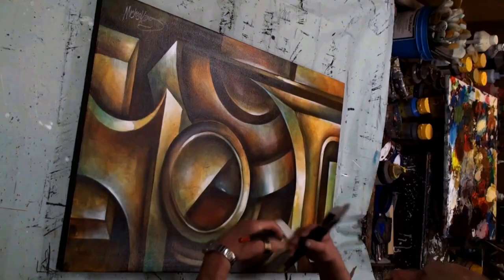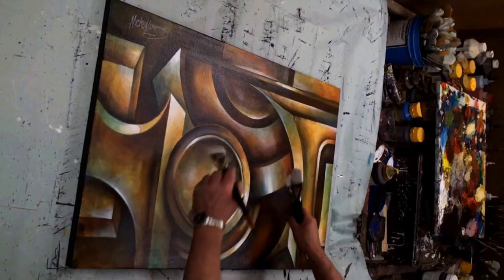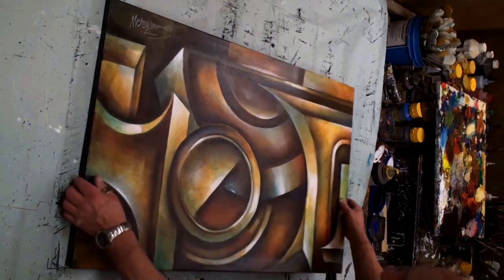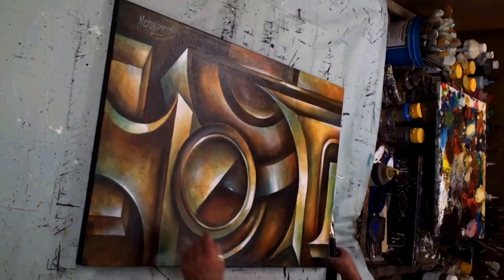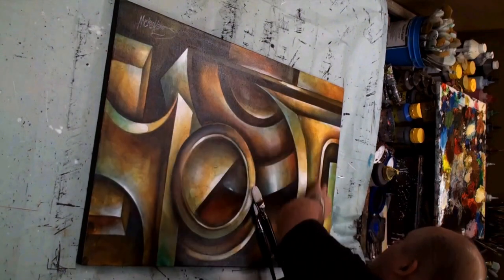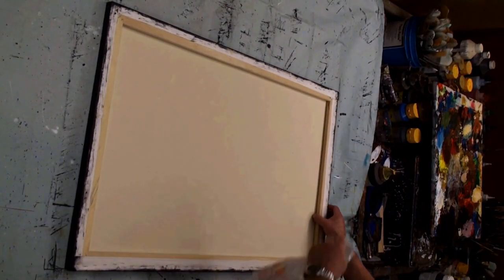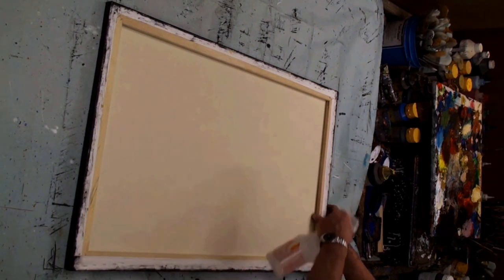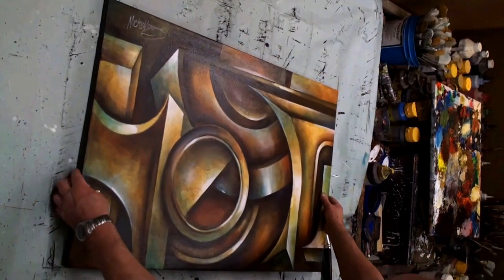Painting Tips ! Loose canvas? How to Tighten, Simple & Easy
Michael Lang Artist Brushes Set now available
Michael Lang Artist Instructional DVDs now available